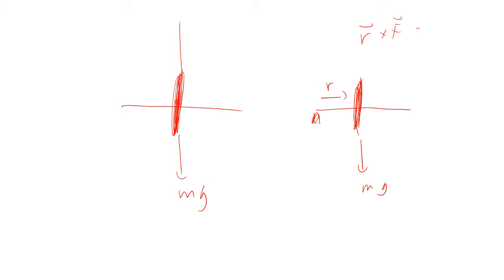PHYS 2425 Torque and Precession